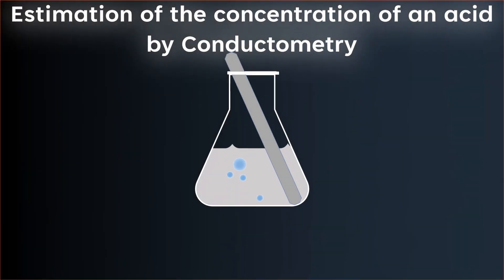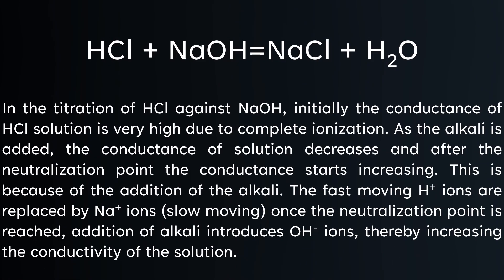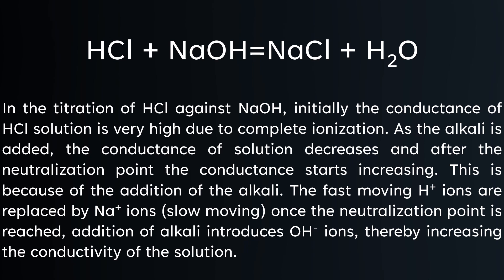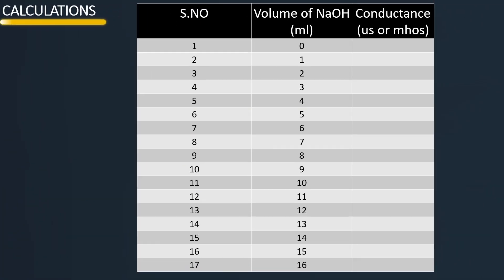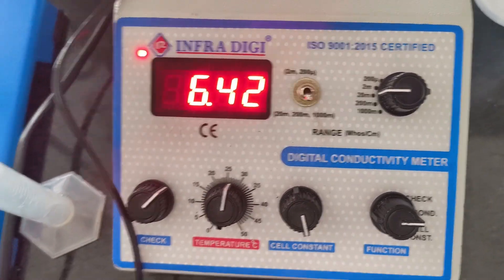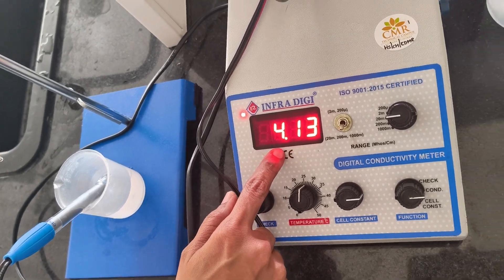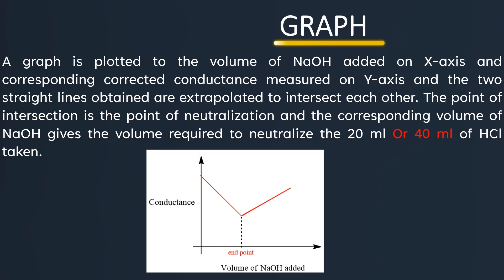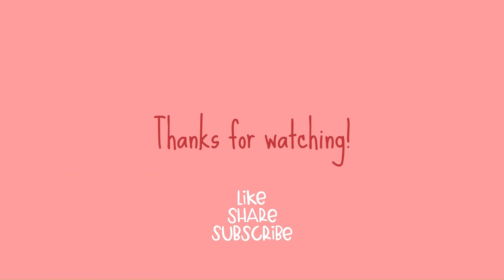Estimation of the concentration of an acid by Conductometry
I am BSH Suresh Kumar creator of "BSH SURESH" YouTube channel (free source for Education) provides you Lectures of Basic Electrical & Electronics Engineering, important Questions with Answers and viva Questions and Answers for I year Engineering all Labs.

To prepare Every B.Tech student for their upcoming Lab internal and External Exams

But that's not all! We also share fascinating insights into the world of creativity with AI, our channel is here to guide you on this journey.